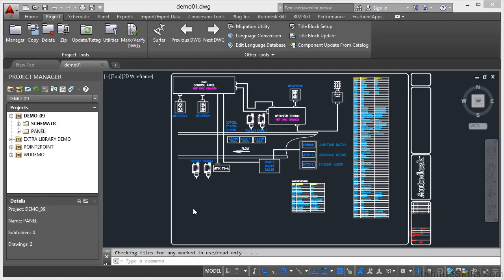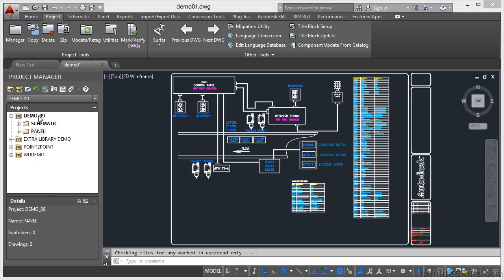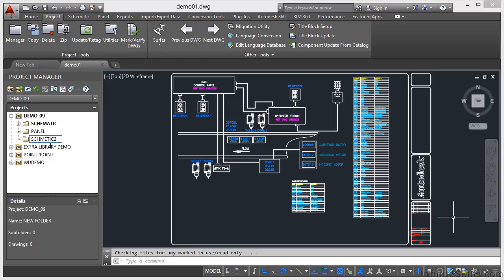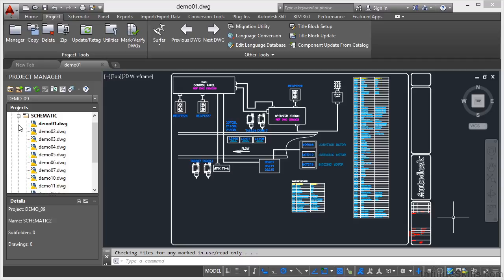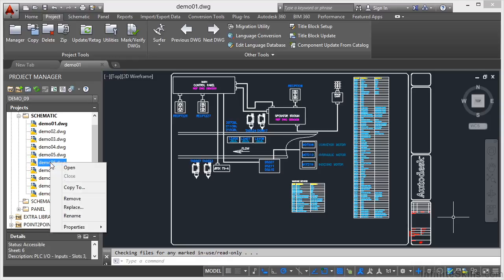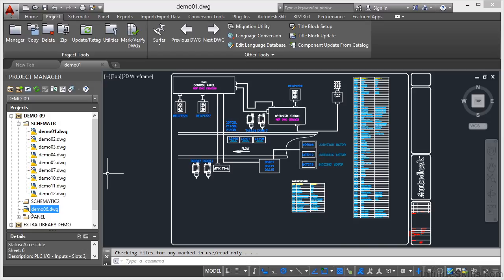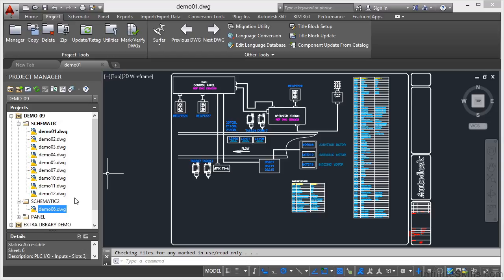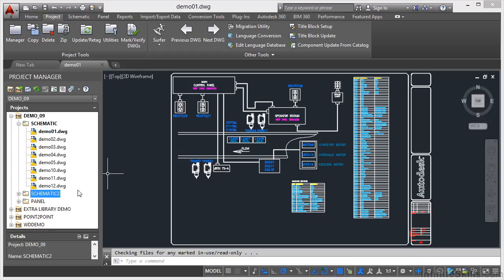09 - 02 Grouping Drawings Within A Project